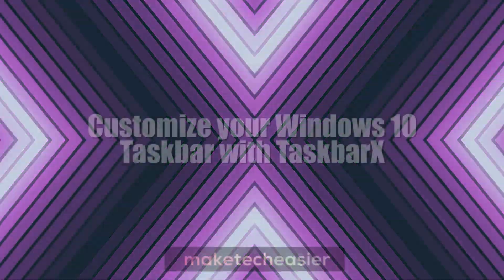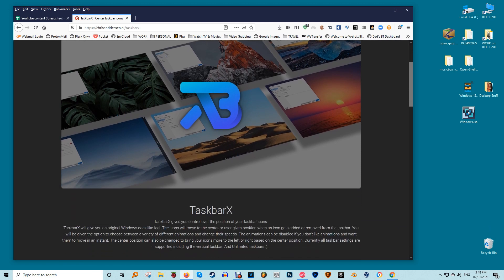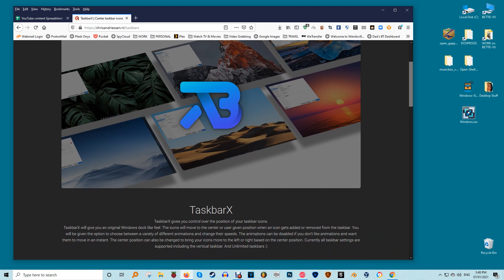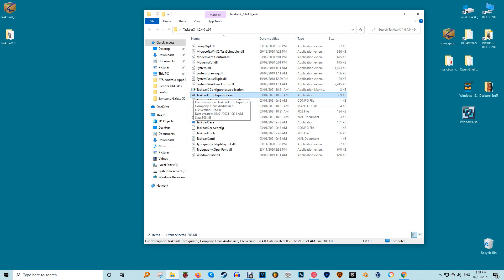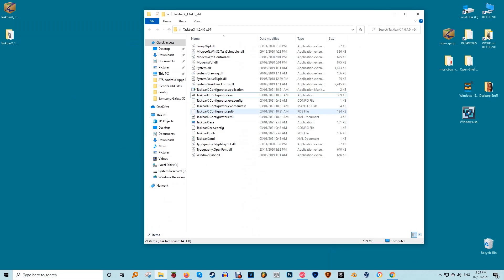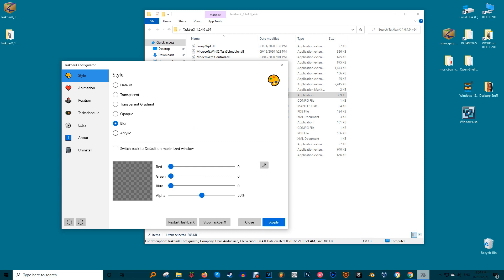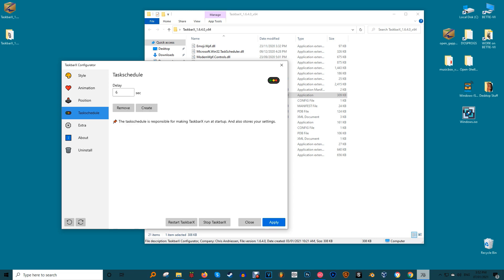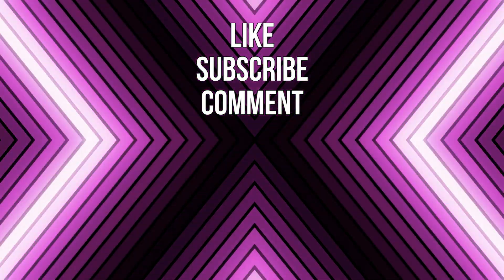Customize your Windows 10 Taskbar with TaskbarX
The taskbar running across the bottom of the desktop is a key way of navigating Windows 10 for most people. The cool thing that many people don't know is that you can seriously customize it using a tool called TaskbarX. Here we're going to show you how to install and use this tool to refine your experience.

Taskbar Not Working in Windows 10? Here Are the Fixes

Script by Crystal Crowder